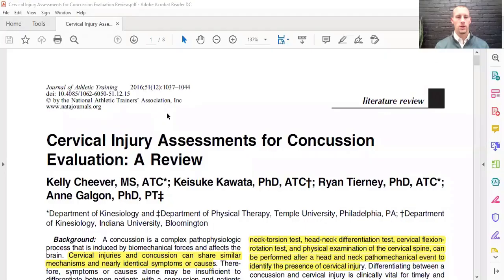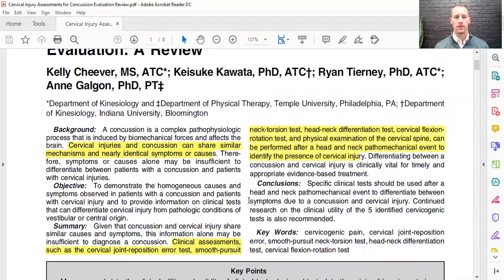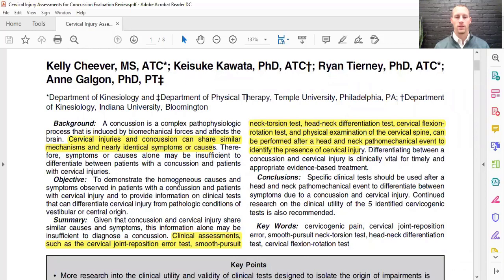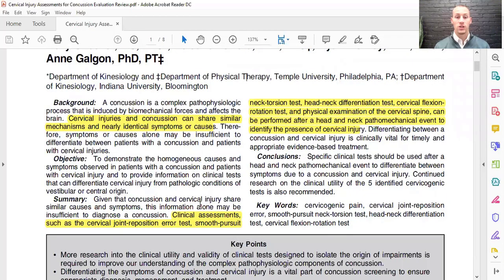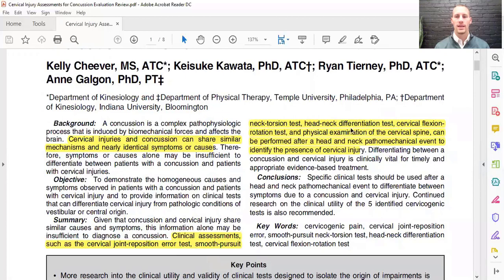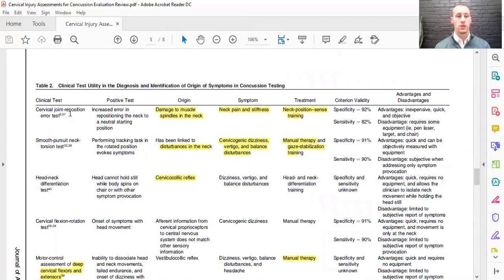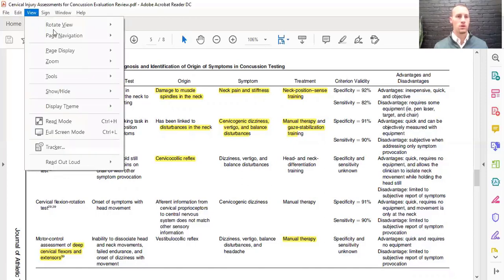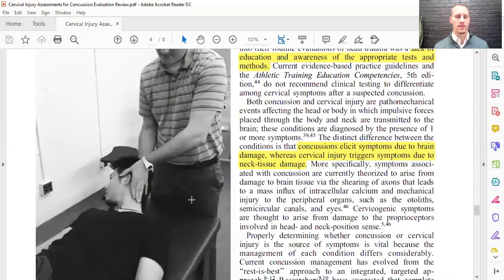How Do You Distinguish Between Whiplash Disorder and a Concussion?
On today’s episode, Dr. Nick talks about the similarities and differences between whiplash and concussion. Both whiplash and concussion are caused by similar mechanisms of injury like quick rotation/jarring of the head and neck or direct trauma to the head and neck.

At the same time, they can produce many of the same symptoms like headaches, neck pain, dizziness, tinnitus, blurred vision, sleep disturbances, and attention and cognitive problems. This overlap is due to the complex nature of how the neck talks to the brain and the brain controls the neck. For this reason, when distinguishing between the two, we cannot solely look at the history.

Instead, we complete specific clinical tests that have been shown to identify primarily cervical dysfunction. Check out the video for more in depth information on these tests and why it is important that we utilize them in the office!

Cheever K, Kawata K, Tierney R, Galgon A. Cervical Injury Assessments for Concussion Evaluation: A Review. J Athl Train. 2016;51(12):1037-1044.